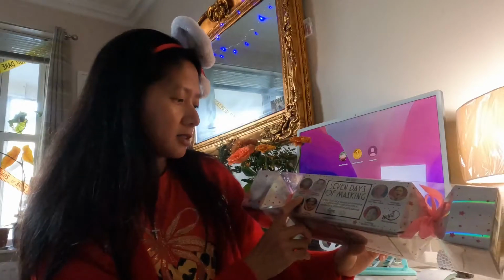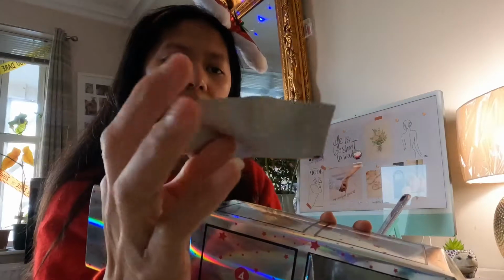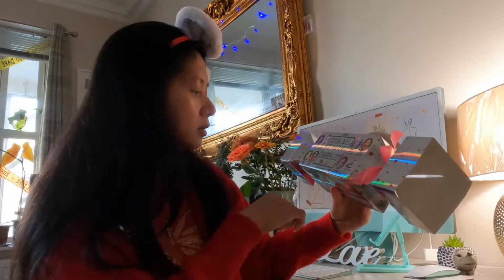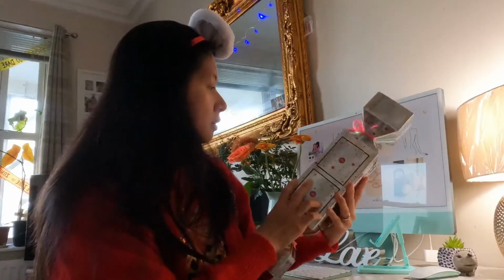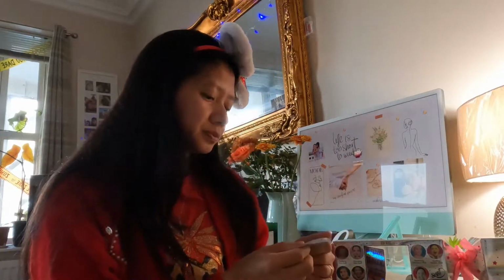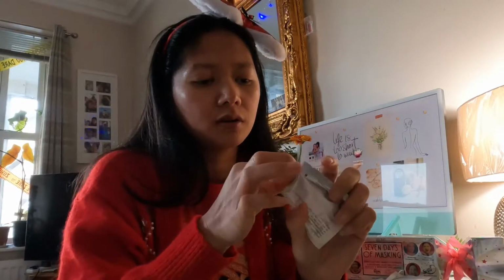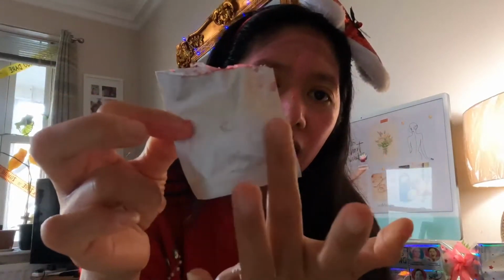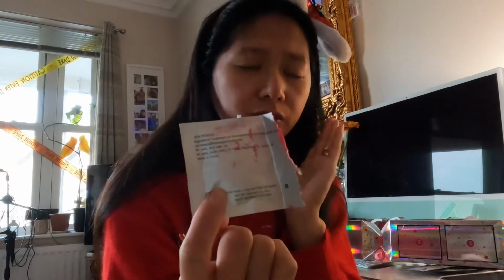Affordable Skin care / 7 days of Masking amazing product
Hello Beautiful people today I am going to do another unboxing with you, its the seven days of Masking and `I got it from Lloyds Pharmacy.
this mask is really good and I only paid 4.99 for the crackers. I think you can buy this online too.

A little bit about me :
Clothes Sizes I wear ( Uk Size 8-10)
Shoes size (UK 4,4.5 or 5)

Contact me if you would like  me test out and review a product, please bare in mind my reviews are honest and will remain honest even if  I'm paid to review or gifted the product to review.I hope you Enjoy watching my videos. Thank you and God Bless!